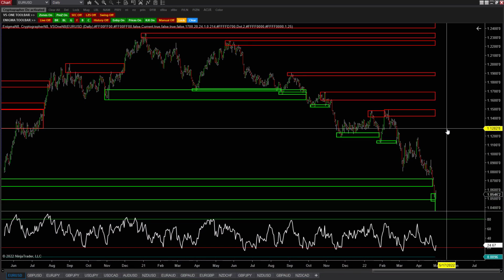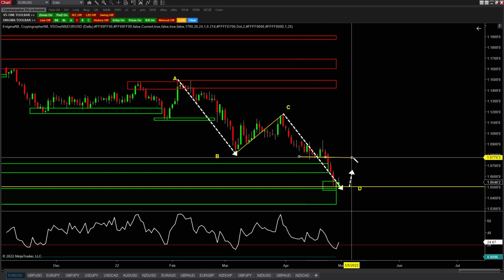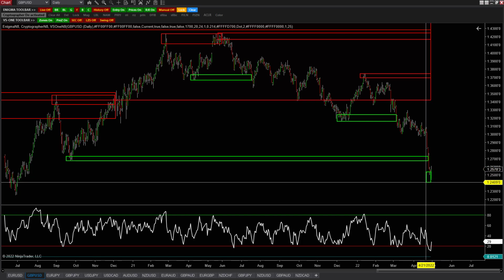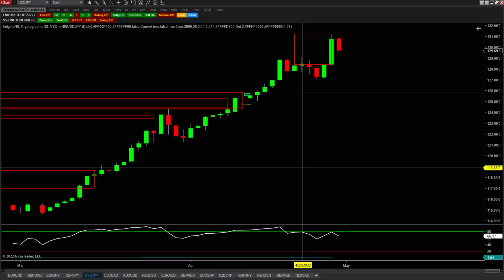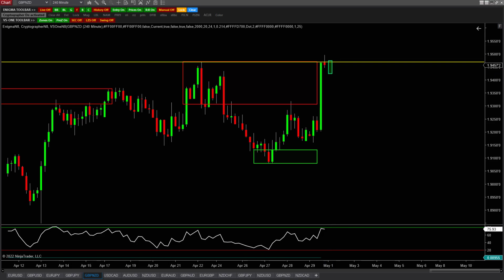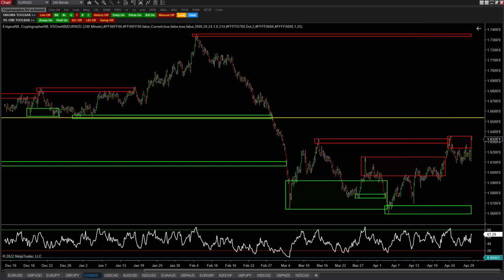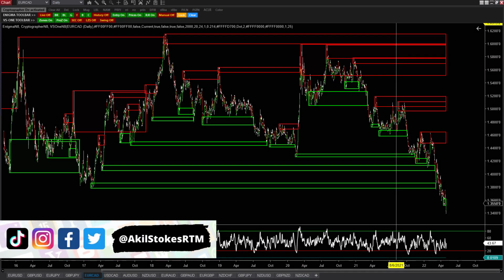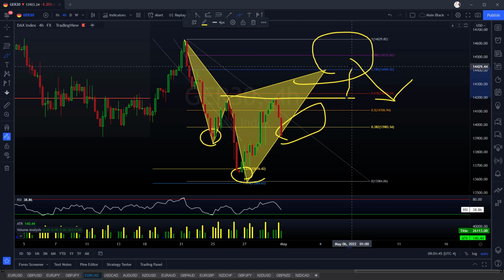2 Things You Can Do To Increase Your Trading Returns & 7 Trading Opportunities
Let's take a look at 2 things you can do to increase your trading returns along with 7 new trading opportunities that are on my radar for the week to come.

In this video we'll discuss continuation trading, countertrend trading, support & resistance, harmonic patterns, price psychology, fundamental analysis, volume, the ABCD pattern & the head and shoulders

Opinions/Commentary